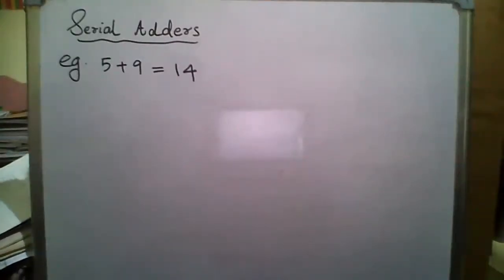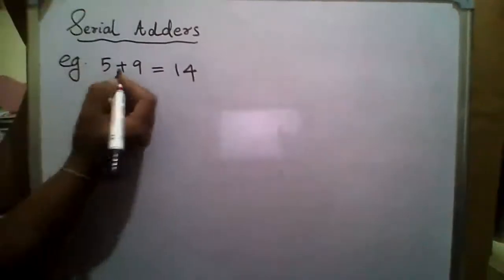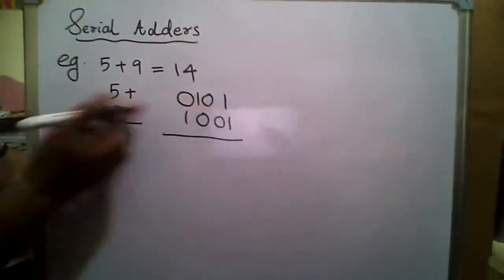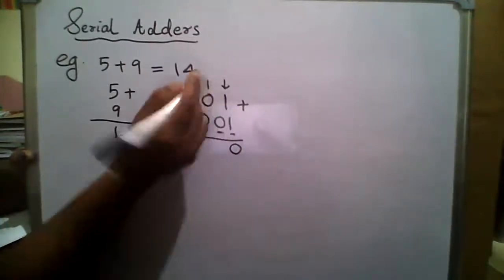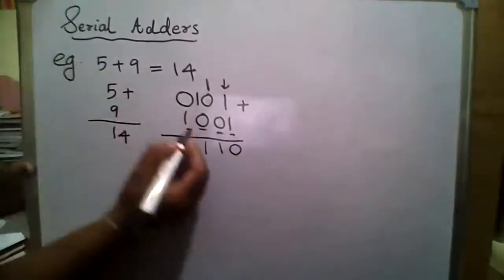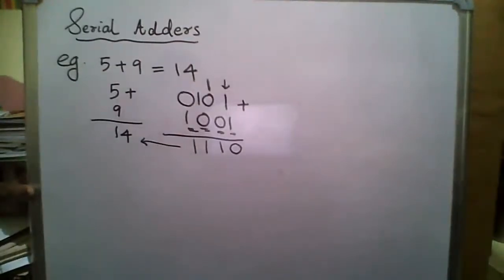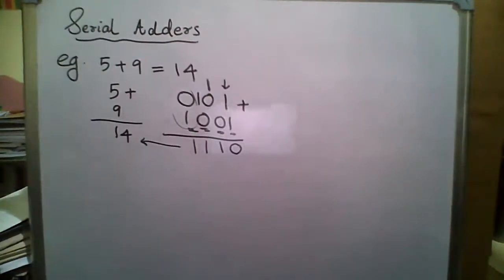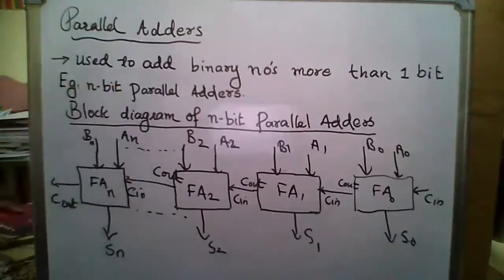LCD MODULE 3 LECTURE 3-parallel adders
LCD MODULE 3 LECTURE 3